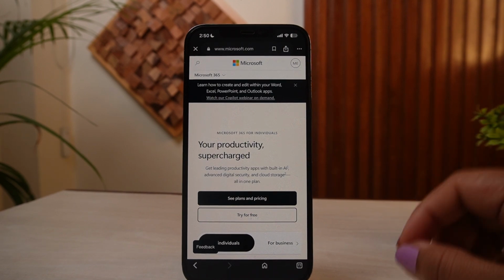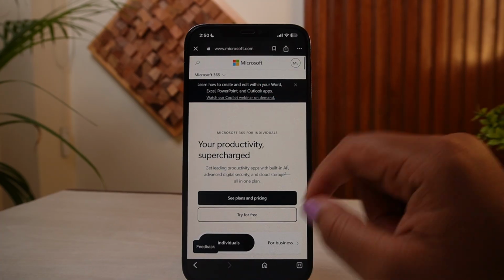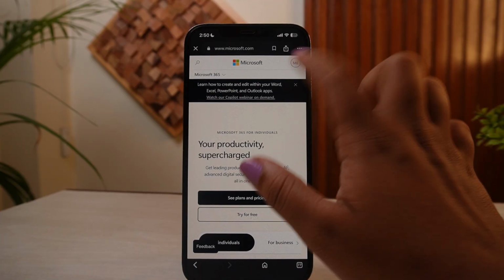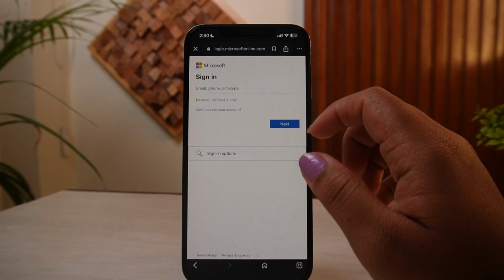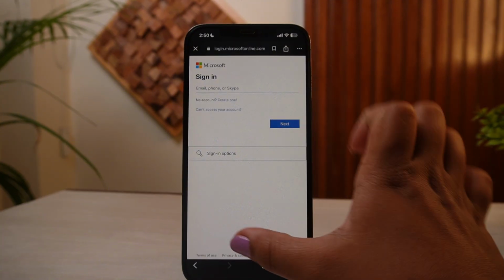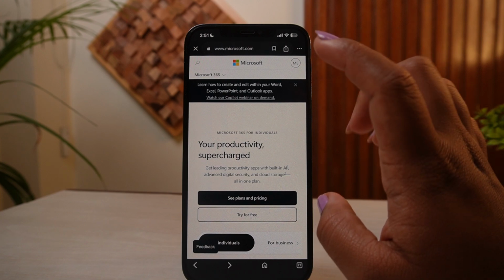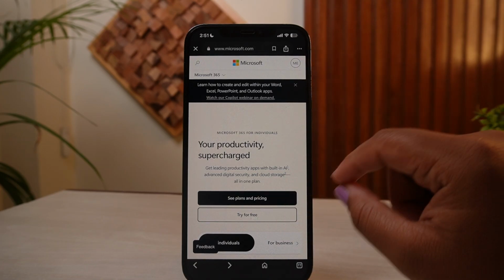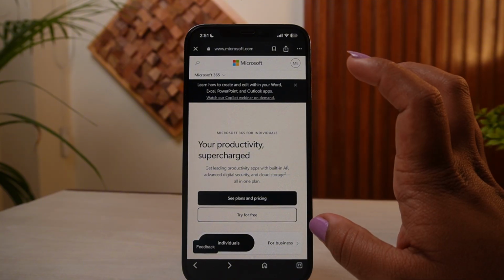How to Cancel Microsoft 365 Subscription Online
Learn how to cancel your Microsoft 365 subscription online with this easy step-by-step guide. This video explains how to manage your Microsoft account, stop automatic renewal, and cancel your Microsoft 365 subscription without confusion. Whether you have a Personal, Family, or Business plan, this tutorial will walk you through the process.

In this tutorial, you will learn how to sign in to your Microsoft account, access your subscription settings, and cancel your Microsoft 365 plan online. We also explain what happens to your subscription benefits after cancellation, how billing is affected, and what to expect once your subscription ends.

We cover the complete Microsoft 365 cancellation process, including managing recurring billing, reviewing your subscription details, and understanding how cancellation affects apps like Word, Excel, PowerPoint, Outlook, and OneDrive. You will also learn helpful tips for avoiding unwanted renewal charges and managing your Microsoft account effectively.

If you want to cancel your Microsoft 365 subscription online quickly and easily, this step-by-step tutorial will show you everything you need to know. Follow along to manage your Microsoft account confidently and complete the cancellation process successfully.